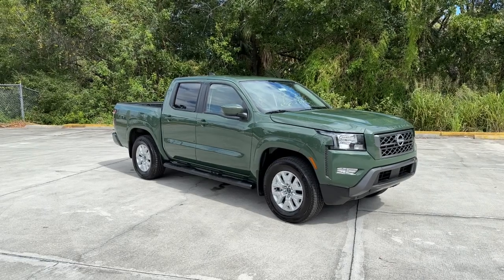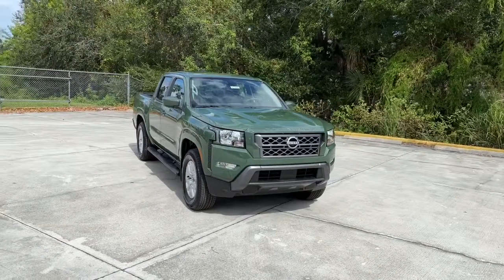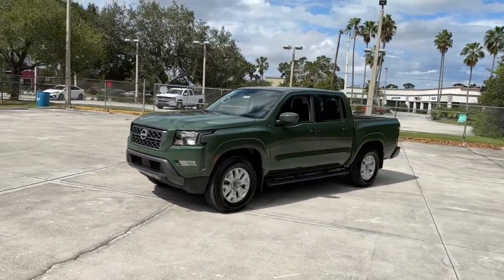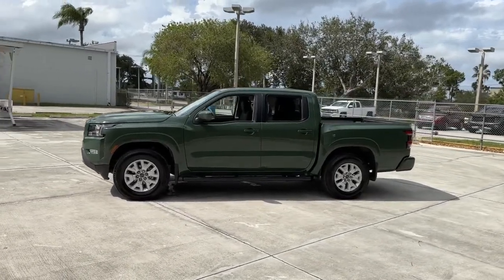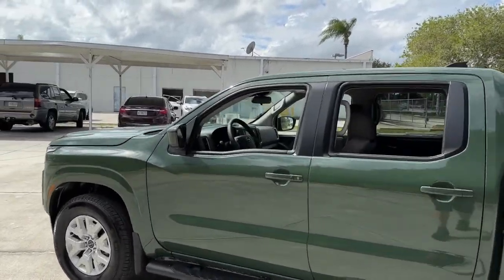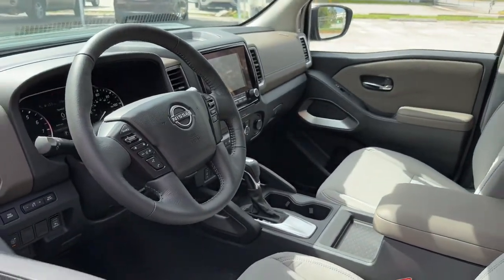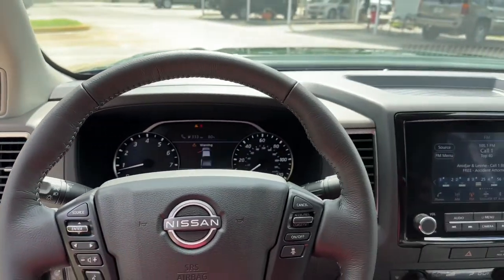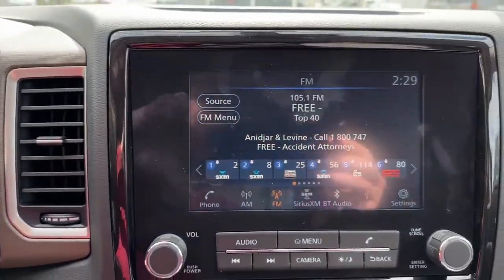2023 Nissan Frontier Vero Beach, Fort Pierce, Sebastian, St. Lucie Melbourne, FL 23093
Tactical Green Metallic New 2023 Nissan Frontier SV available at Sutherlin Nissan Vero Beach. Servicing the Fort Pierce, Sebastian, St. Lucie, and Melbourne Florida area.

#{MAKE}
#{MODEL}
2023 Nissan Frontier SV - Stock#: 23093

SANDSTONE PREMIUM CLOTH SEAT TRIM [V01] TECHNOLOGY PACKAGE -inc: Rear Sonar System Rear Automatic Braking (RAB) High Beam Assist (HBA) Blind Spot Warning (BSW) Rear Cross Traffic Alert (RCTA) Intelligent Cruise Control (ICC) Lane Departure Warning (LDW) [F96] ELECTRONIC TAILGATE LOCK [L93] CARPETED FLOOR MATS TACTICAL GREEN METALLIC [K01] SV CONVENIENCE PACKAGE -inc: Bed Under-Rail Lighting Remote Engine Starter 120V Power Outlet in Bed Heated Front Seats Illuminated Locking Glove Box Utili-Track System 2 adjustable tie-down cleats Spray-In Bedliner Trailer Hitch w/Wiring Harness VPC installed accessory Overhead Console Storage (Sunglass Holder) HVAC - Dual-Zone Front Auto A/C I-Key w/Request Switches on O/S Handles Full function Leather Shift Lever Front Halogen Fog Lights Sliding Rear Window Heated Leather Steering Wheel Tow/Haul Mode Switch Heated Outside Mirrors 120V Power Outlet in Rear Center Console [K11] TOW PACKAGE: HITCH TOW HARNESS [B92] SPLASH GUARDS Rear Wheel Drive Power Steering ABS 4-Wheel Disc Brakes Brake Assist Brake Actuated Limited Slip Differential Aluminum Wheels Tires - Front All-Season Tires - Rear All-Season Conventional Spare Tire Power Mirror(s) Privacy Glass Intermittent Wipers Variable Speed Intermittent Wipers Power Door Locks Automatic Headlights AM/FM Stereo Satellite Radio MP3 Player Steering Wheel Audio Controls Bluetooth Connection Auxiliary Audio Input Smart Device Integration Requires Subscription Power Driver Seat Bucket Seats Driver Adjustable Lumbar Pass-Through Rear Seat Rear Bench Seat Adjustable Steering Wheel Trip Computer Power Windows Keyless Start Keyless Entry Power Door Locks Cruise Control A/C Cloth Seats Driver Vanity Mirror Passenger Vanity Mirror Power Windows Power Door Locks Trip Computer Immobilizer Security System Traction Control Stability Control Traction Control Front Side Air Bag Front Collision Mitigation Driver Monitoring Tire Pressure Monitor Driver Air Bag Passenger Air Bag Front Head Air Bag Rear Head Air Bag Passenger Air Bag Sensor Knee Air Bag Child Safety Locks Back-Up Camera